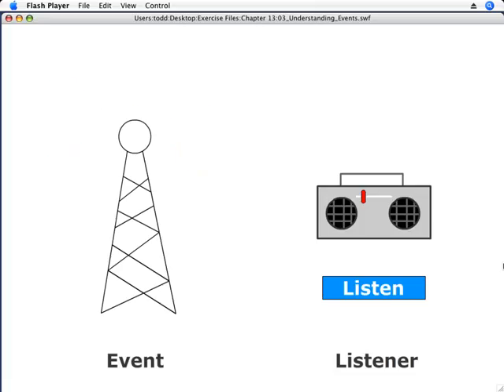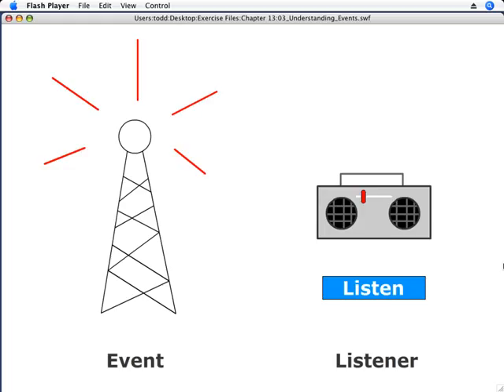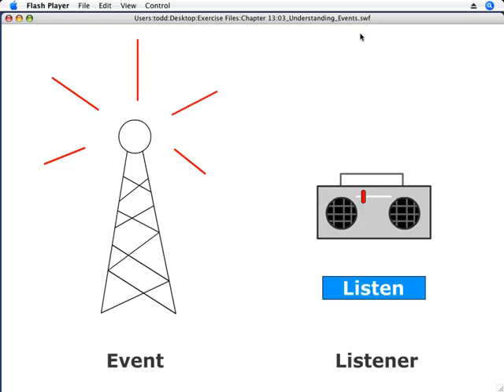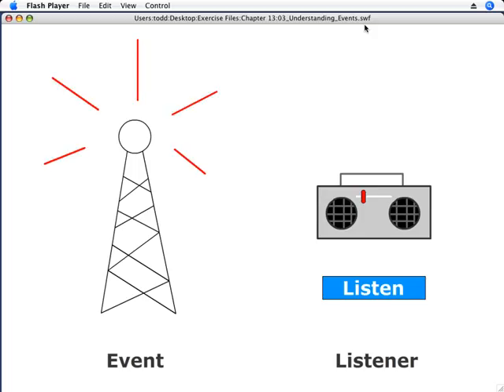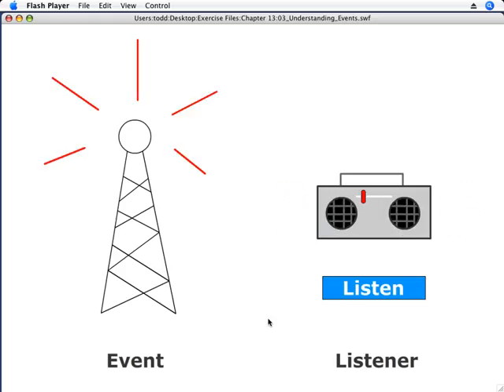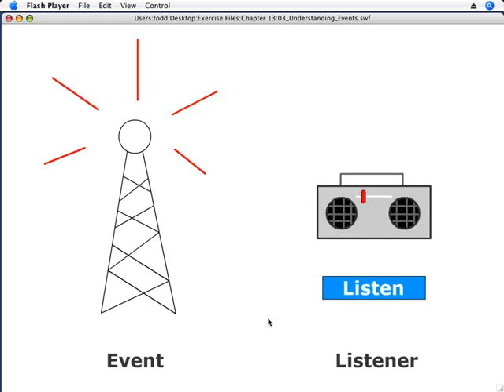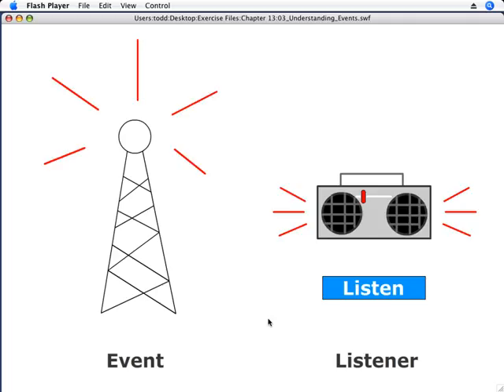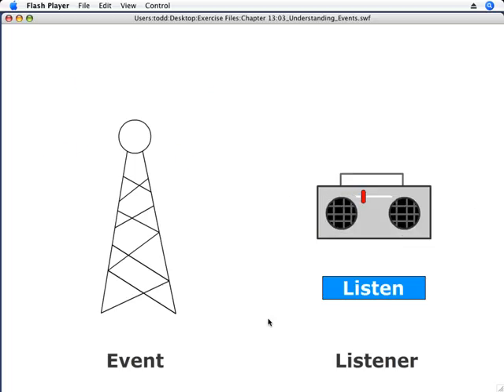13 03 Unerstanding Events